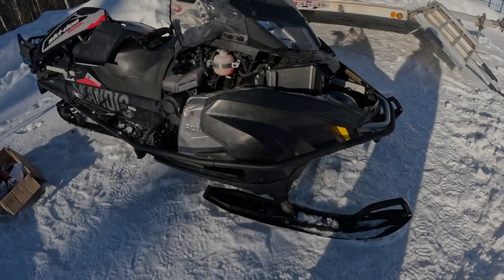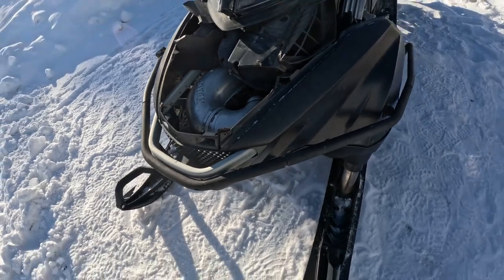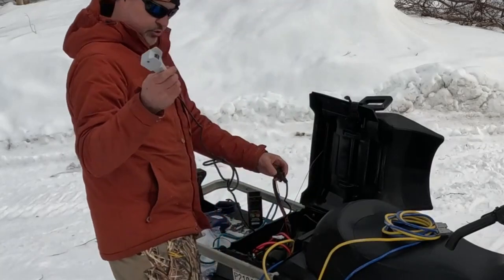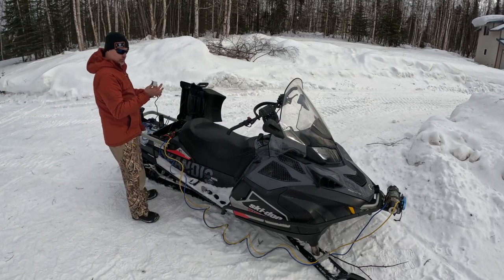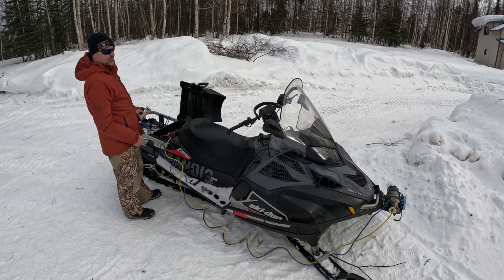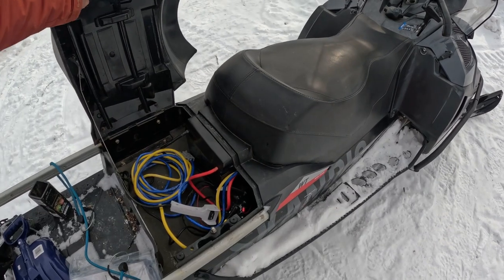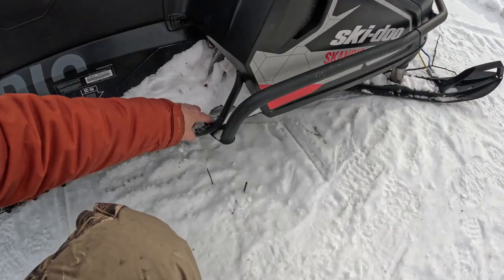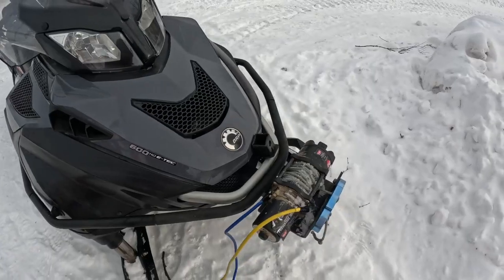EVERY Rider Should Have This Snow Machine Bumper Upgrade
The Ski Doo Skandic winch. Living My Alaska is Installing Ski Doo bumpers and a Ski Doo Skandic winch. Testing out the new Ski Doo Skandic winch and bumper. Snow machine bumper upgrade with the added electric winch and Ski Doo upgrades. Join me in this episode of Living My Alaska as I upgrade my snow machine bumper with an electric winch. Watch as I put this new addition to the test in the snowy Alaskan wilderness!
Upgrade your snow machine bumper with an electric winch for better performance in Alaska's snowy terrain. Watch Living My Alaska test out this snow machine upgrade! Watch as I test my snow machine bumper upgrade and electric winch in the Alaskan wilderness. See what happens when things don't go as planned! This video showcases the practicality and durability of my snow machine bumper upgrades. See what happens when things don't go as planned! Whether you're a snow machine enthusiast or just love outdoor adventures, this video is a must-watch.

A Few of Our Most Popular VideosDenali National Park Blowers in Alaska Friendly Fox us share what life is like at the edge of The Last Frontier.Paypal us on Social MediaLiving my Alaska (LMAk) Blog on Twitter on Instagram Don't want to miss an episode?
00:00 Introduction to the Ski Doo Skandic Winch and Bumper
02:38 Installing the Winch
04:58 Hooking Winch to Power to the Ski Doo Skandic
08:48 Spooling the Tow Line on the Ski Doo Skandic Bumper Winch
11:00 An Old Sled?
13:26 Harvesting Wood and Testing Winch
16:57 Thanks and Subscribe to Living My Alaska